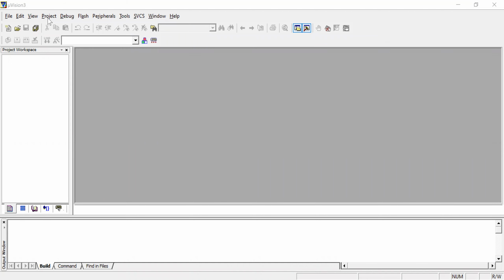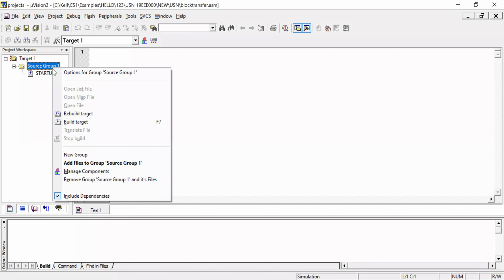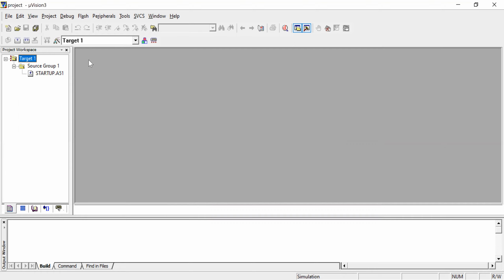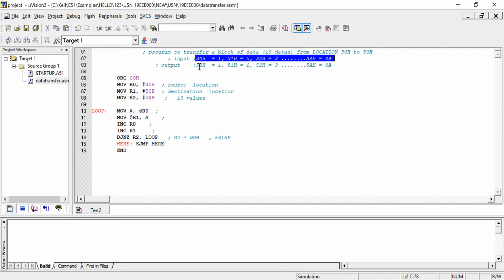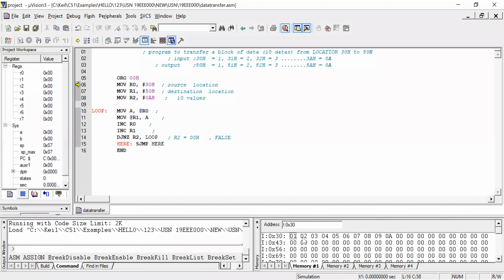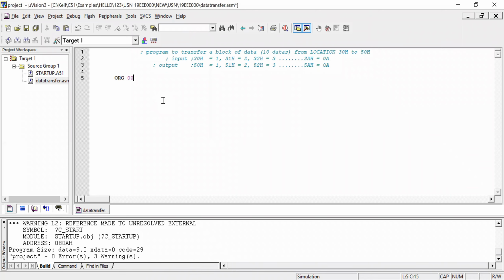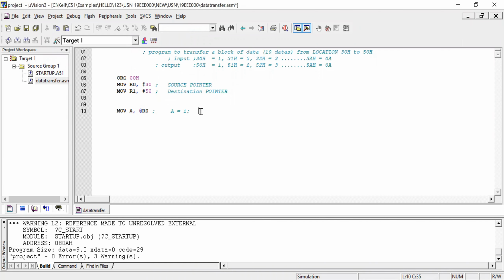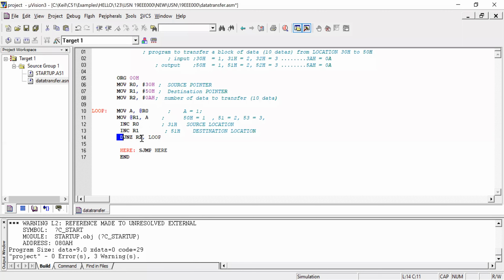Create, Compile and Debug asm file